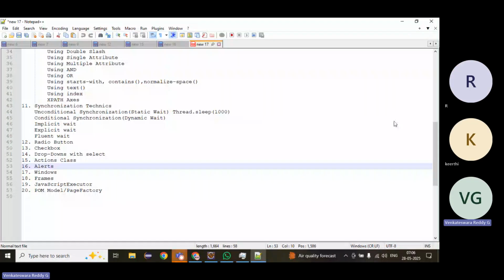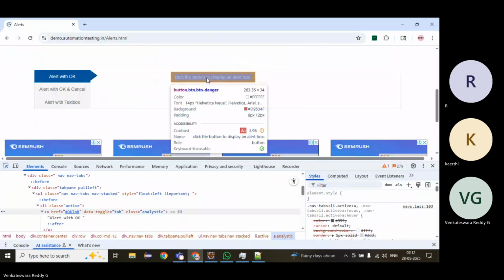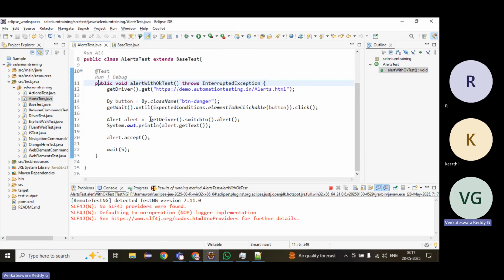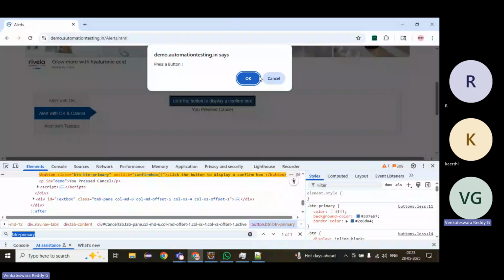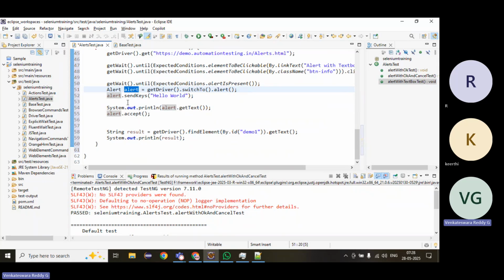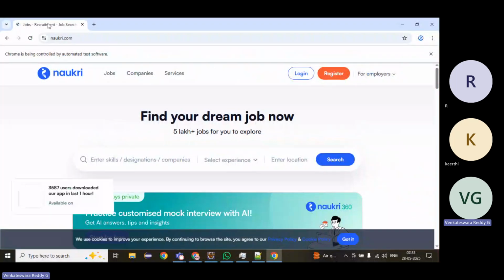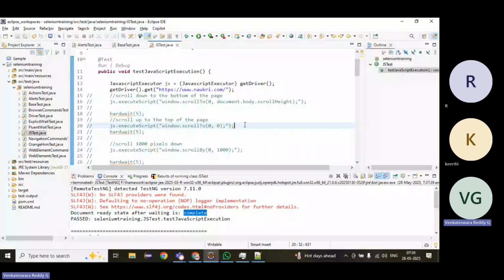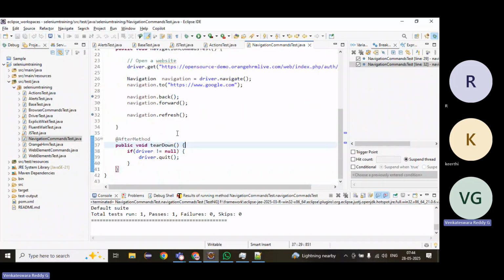Selenium Tutorial #13 : Mastering Alerts in Selenium WebDriver | Handle JavaScript Popups Like a Pro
💻 Learn how to handle JavaScript Alerts in Selenium WebDriver like a pro!
In this tutorial, we’ll dive deep into all types of browser popups — alert, confirm, and prompt dialogs — and how to manage them using Selenium.

🔍 What you’ll learn:

What are JavaScript Alerts?
How to handle simple alerts (alert.accept())
Managing confirmation boxes (alert.dismiss())
Entering text in prompt boxes (alert.sendKeys())
Real-time demo and best practices

📌 Whether you're preparing for interviews or automating real-world test cases, understanding how to interact with alerts is crucial!